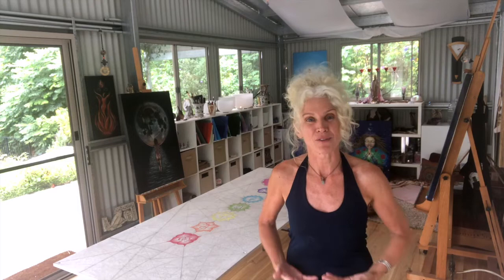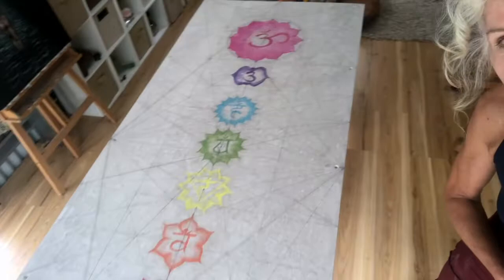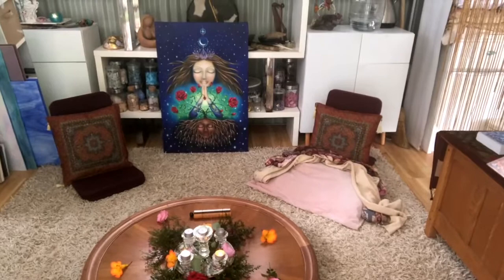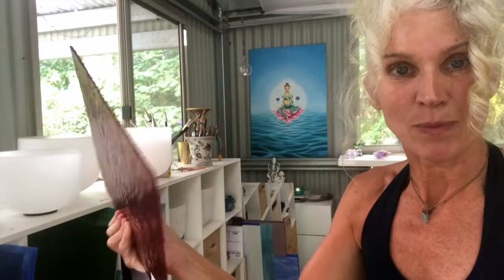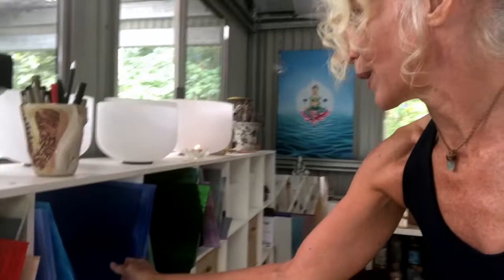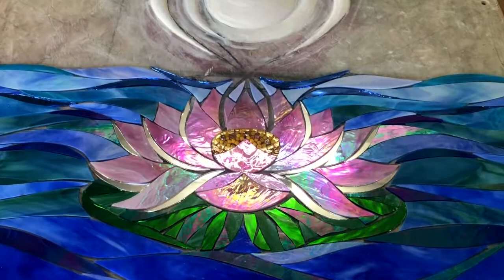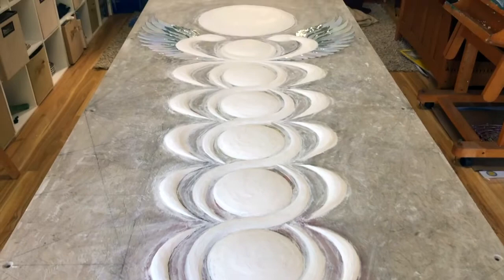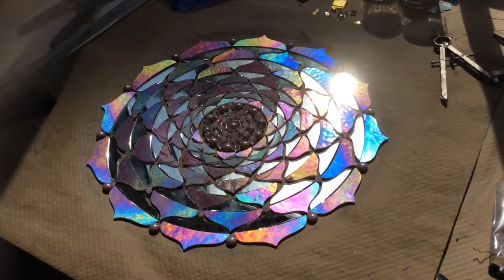Creating the ''Chakra Caduceus' by Jennifer Black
Video and time-lapsing the creation of the 'Chakra Caduceus' by Jennifer Black